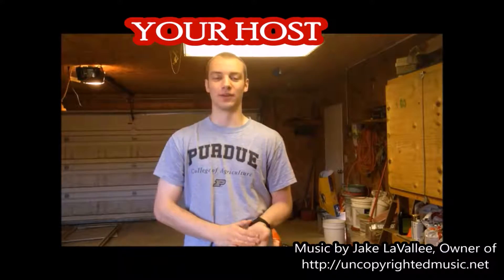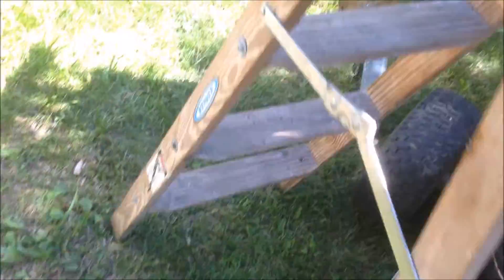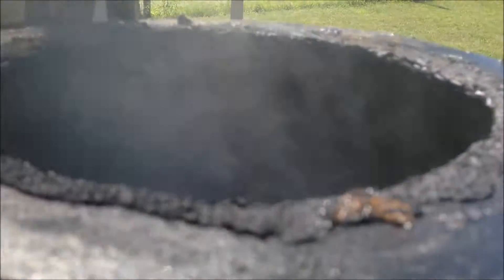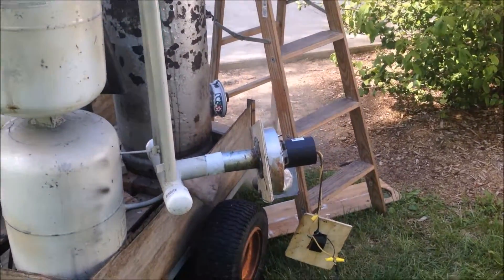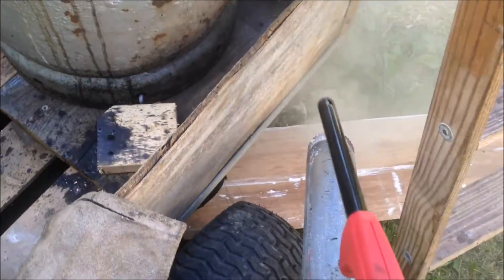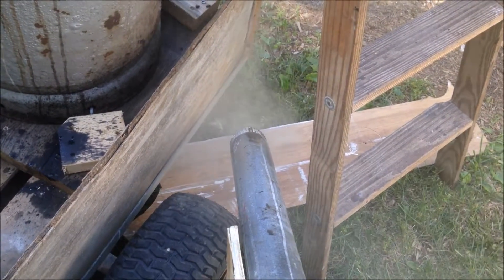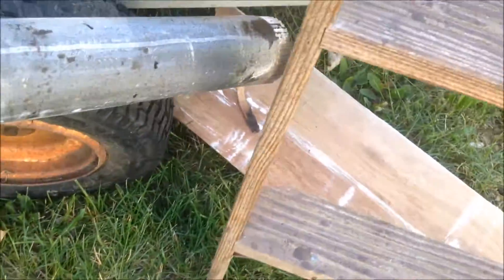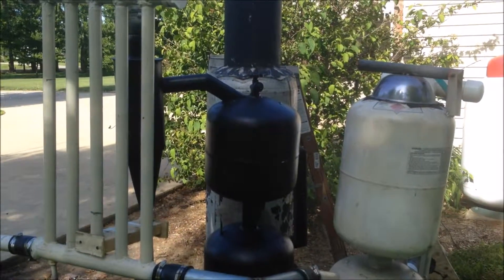Will a Wood Gasifier Run on Hedge Apple Bark?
Found out in this video that osage orange bark, or hedge apple bark, produces very little tar, but the char that it becomes is so small that it blocks gas flow through the reduction zone, thus becoming a problem for running the gasifier.